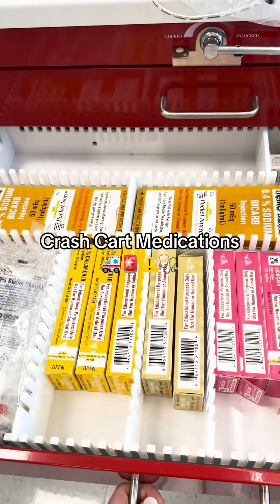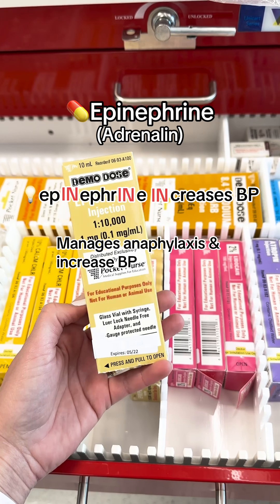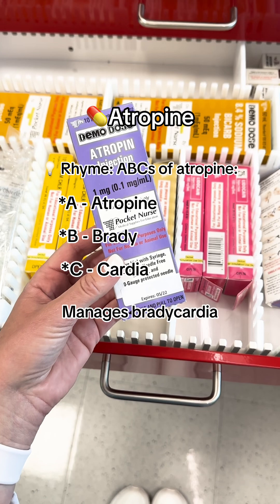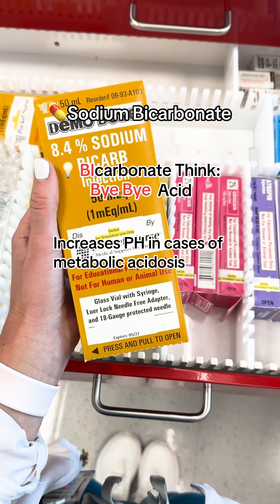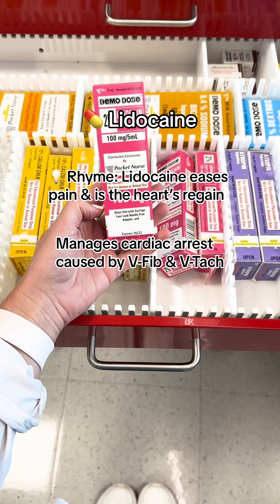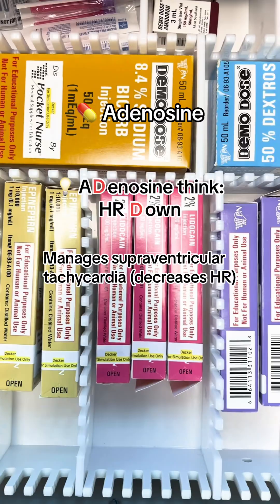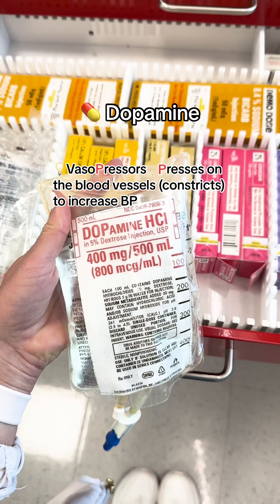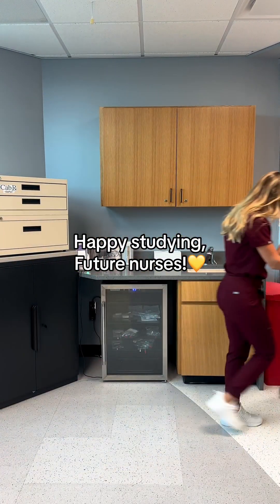ACLS Medications 🫀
💊Epinephrine
Drug class: Sympathomimetic agent
Manages hypotension and anaphylactic reactions
💡epINephrINe INcrease BP

💊Adenosine
Drug class: Antiarrhythmic
Manages supraventricular tachycardia and abnormal cardiac rhythms
💡ADenosine think HR Down

💊Sodium Bicarbonate
Drug class: Alkalinizing agent
Increases PH in cases of metabolic acidosis
💡BIcarbonate Think Bye Bye Acid

💊Lidocaine
Drug class: Antiarrhythmic
Manages cardiac arrest caused by V-Fib & V-Tach
💡Rhyme: Lidocaine eases pain & is the hearts regain

💊Dopamine
Drug class: VasoPressor
Manages hypotension, bradycardia, and cardiac arrest
💡VasoPressors *P*ress on the blood vessels (constrict) to increase BP

💊Atropine
Drug class: Antiarrhythmic
Manages bradycardia
💡ABCs of atropine:
*A - Atropine
*B- Brady
*C- Cardia